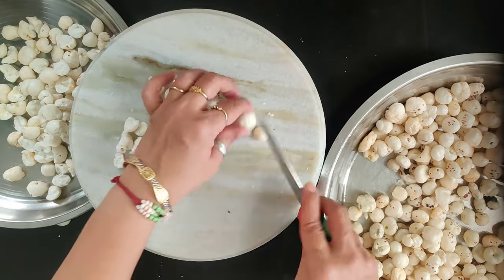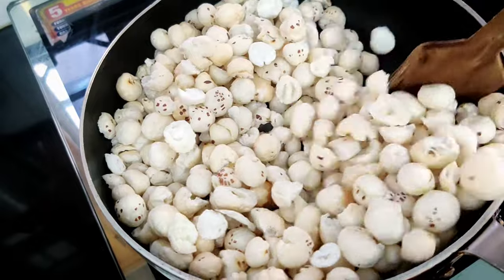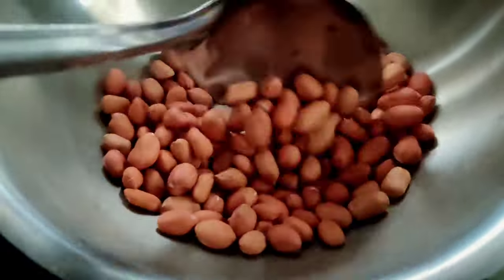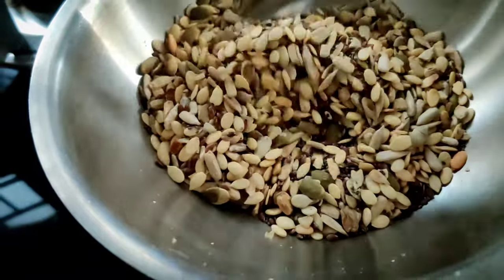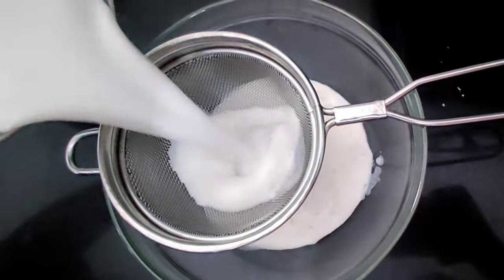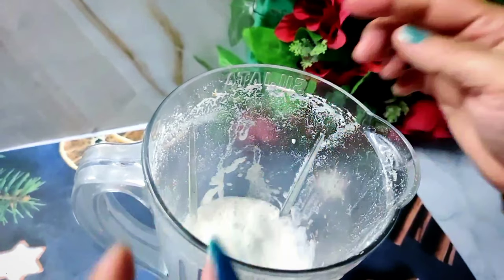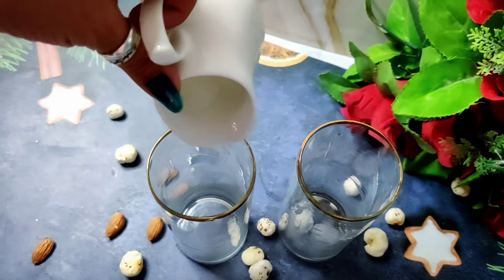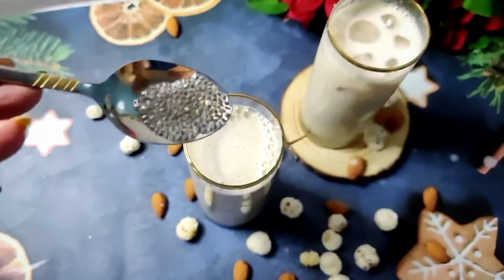Healthy Smoothie Recipes For Weight Loss Makhana peanut Smoothie Breakfast Smoothie For weight loss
Healthy Smoothie Recipes For Weight Loss | Makhana Smoothie | Breakfast Smoothie For weight loss

Breakfast Smoothie For Weight Loss | High Protein Smoothies | Weight Loss Smoothie - No Sugar | Lose Weight Fast Smoothies For Weight Loss |

The content in this video is strictly for informational or effects, treatment/diet.
educational purposes and is not intended to be a piece of advice, recommendation, or treatment whatsoever. Viewers / Readers are subjected to use this information at their own risk.

The channel does not take any responsibility for side illness, or any health problems caused due to the use of our Always seek the advice of a qualified health care professional

smoothie without banana, healthy high protein dinner recipe. There are no fruits like banana in this smoothie recipe and the best part is there is no milk or sugar. Super healthy, tasty, and filling meal for dinner, breakfast, lunch

Ingredients: 1/2 cup makhana, 2 tbsp raw peanuts, 1 tbsp sunflower seeds, 1 tbsp pumpkin seeds, 1 tbsp flaxseeds, 1 tbsp chia seeds, handful of soaked and peeled almonds, 2 dates, cinnamon powder as needed, 1 glass of water